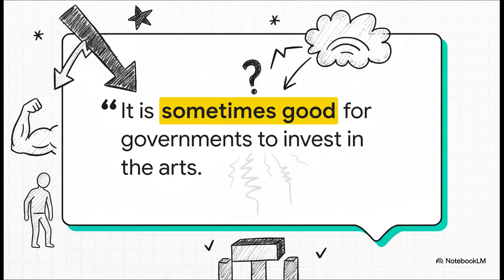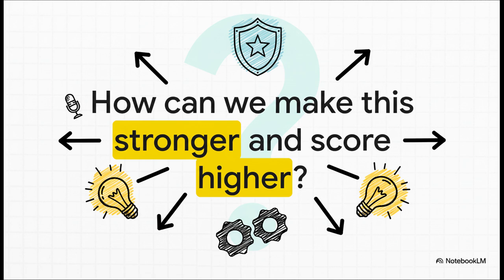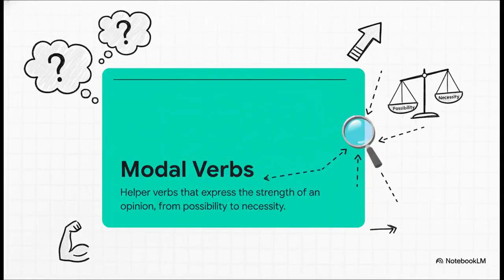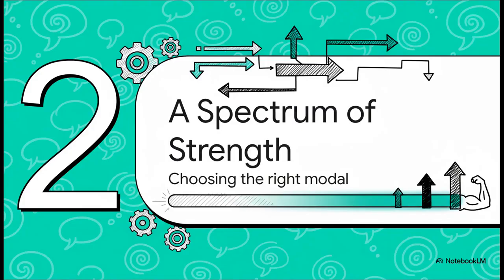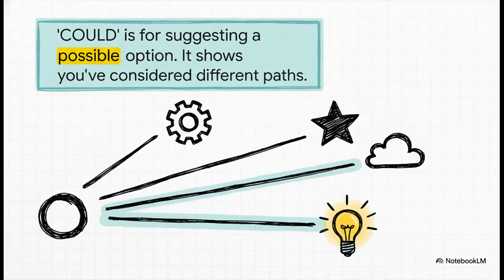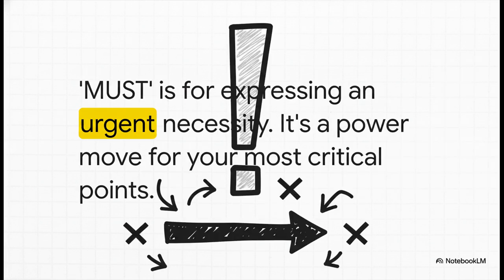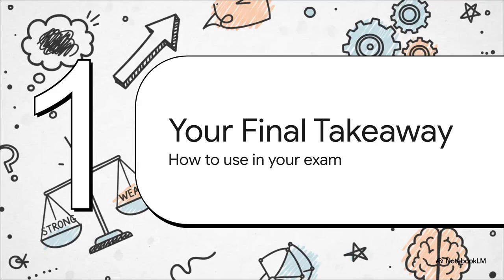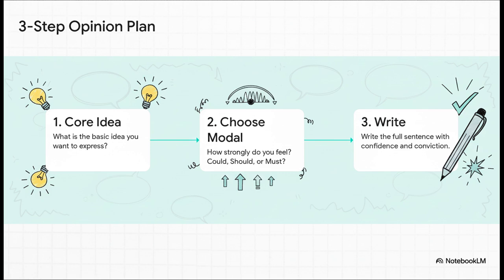IELTS Supercharge Opinions